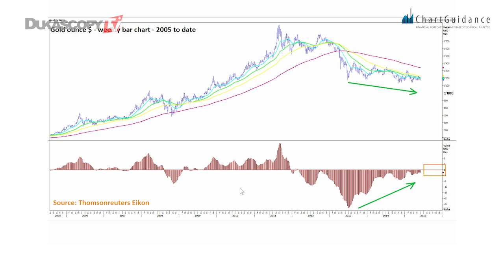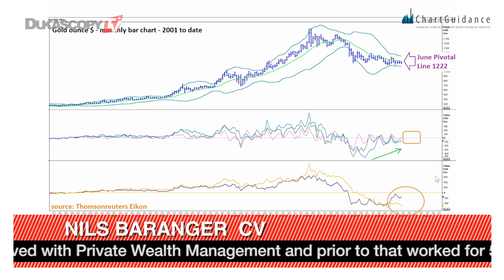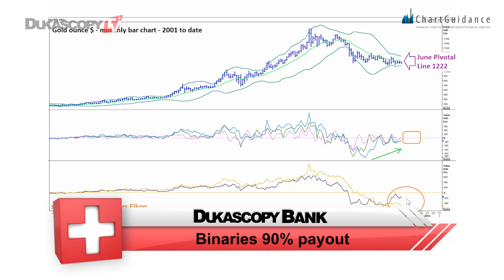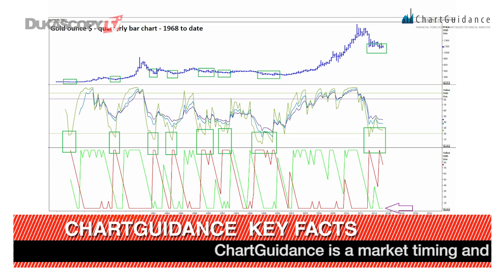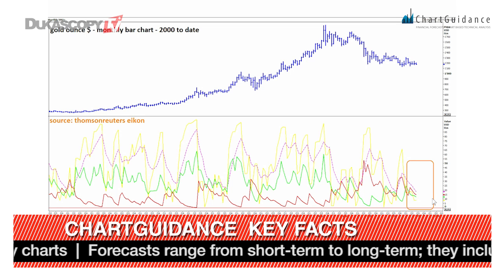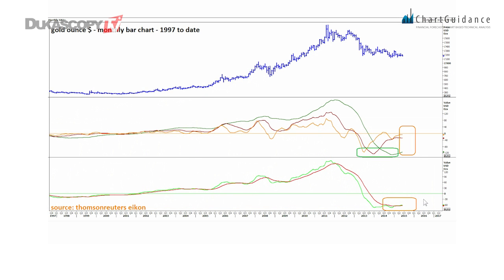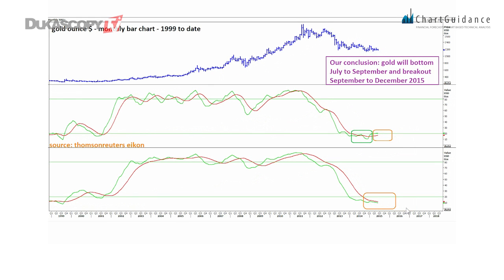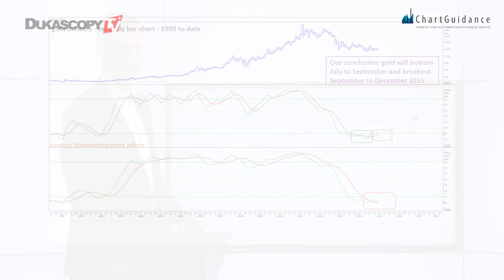Technical Analysis of Gold ounce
Gold ounce will breakout by winter Nils Baranger, Founder, ChartGuidance.